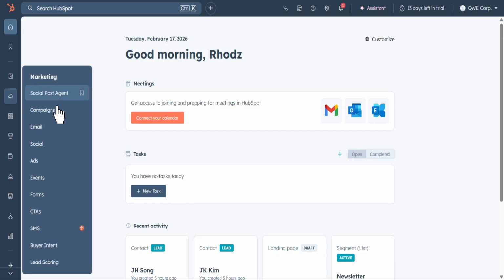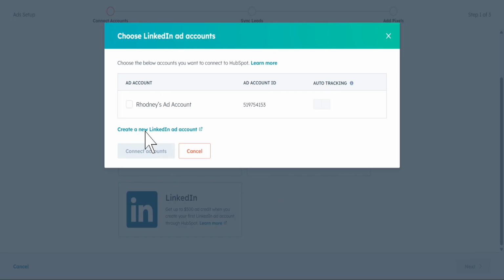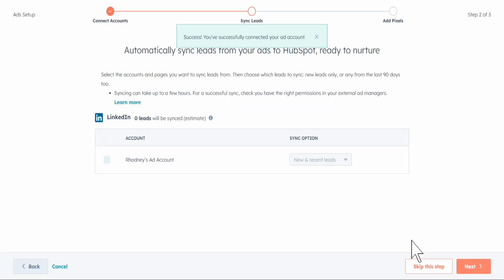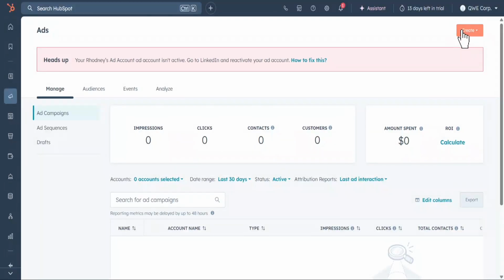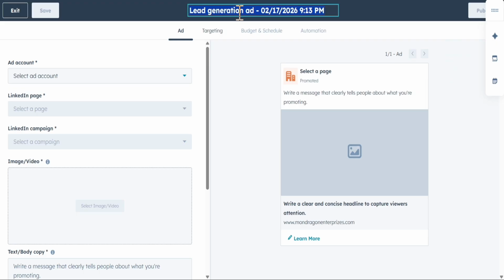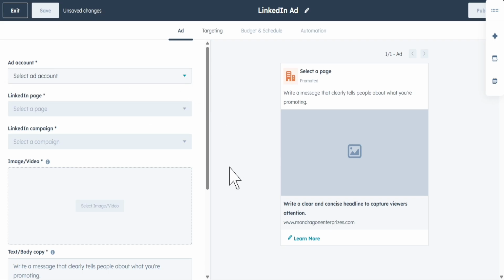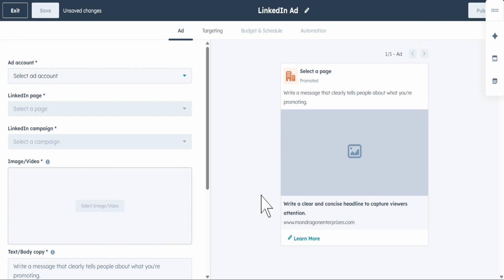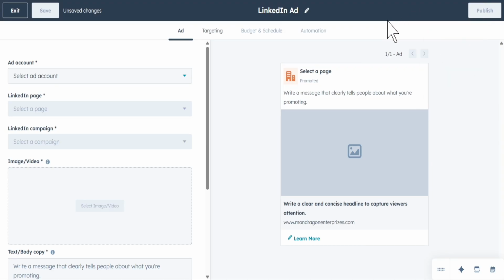LinkedIn Ads to HubSpots Integration How to Connect, Sync Leads and Set up work Flows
In this tutorial, you’ll learn how to integrate LinkedIn Ads with HubSpot so your LinkedIn lead gen form submissions sync directly into your CRM. We’ll start from the HubSpot Marketing → Ads tool, connect your LinkedIn Ads account, enable lead syncing, and then build a lead generation campaign without leaving HubSpot.

You’ll see how to choose the right LinkedIn ad account, ensure you have proper ad access, and step through the onboarding flow so leads from LinkedIn Lead Gen Forms are automatically created as contacts with full attribution. Then we’ll open the campaign builder, select the lead generation objective, name and configure your campaign, choose the right LinkedIn Lead Gen Form, set targeting, budget, schedule, and tracking so conversions flow back into HubSpot for reporting and follow-up.

By the end of this video, you’ll know how to:

Connect a LinkedIn Ads account to HubSpot and authorize permissions

Enable lead syncing from LinkedIn Lead Gen Forms into HubSpot contacts

Create a LinkedIn lead generation campaign from the HubSpot Ads dashboard

Configure forms, compliance text, and tracking so attribution is accurate